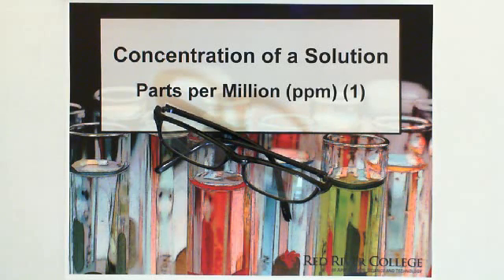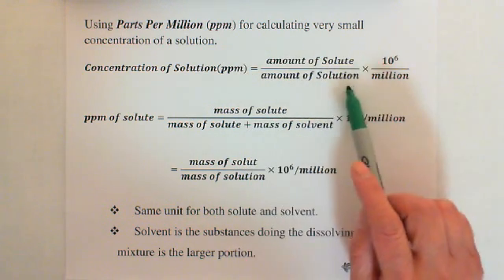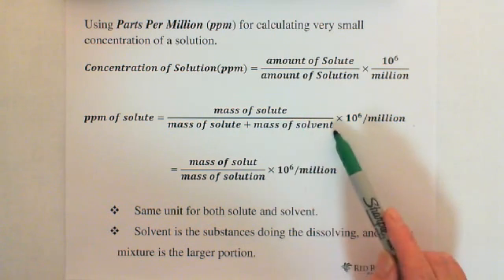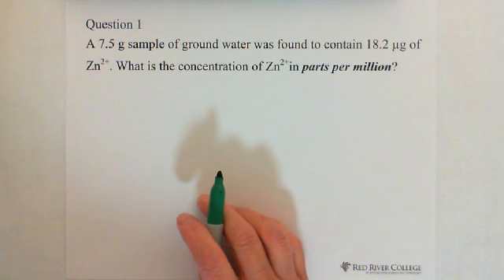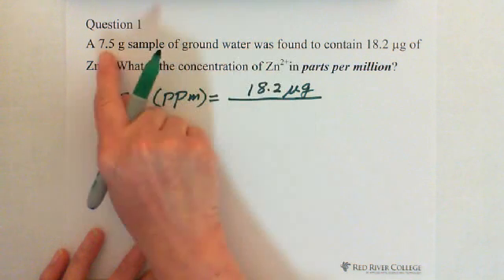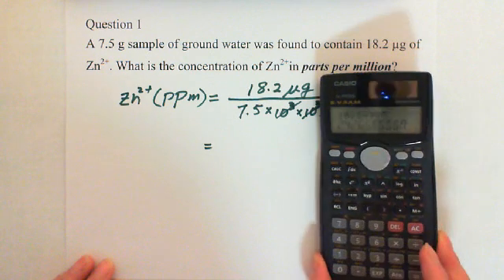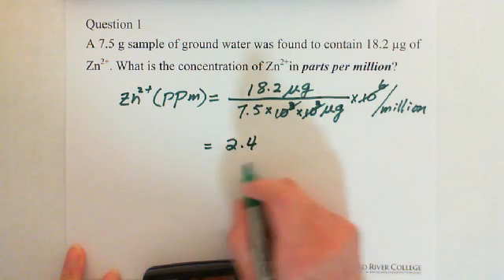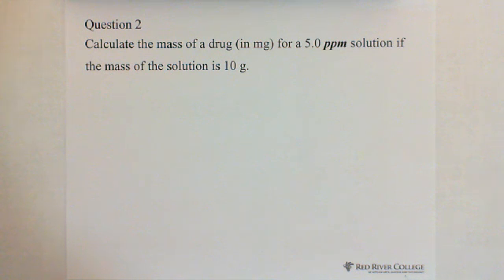7. Concentration of Solution: Parts per million (ppm) 1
Concentration of Solution: Parts per million ppm 1